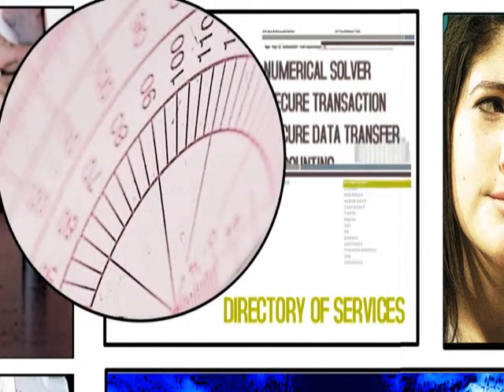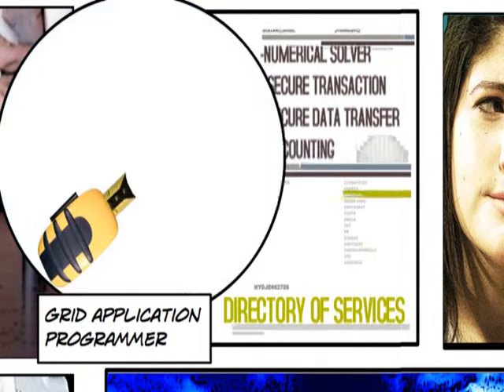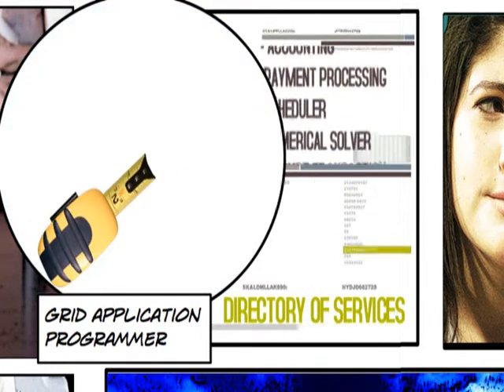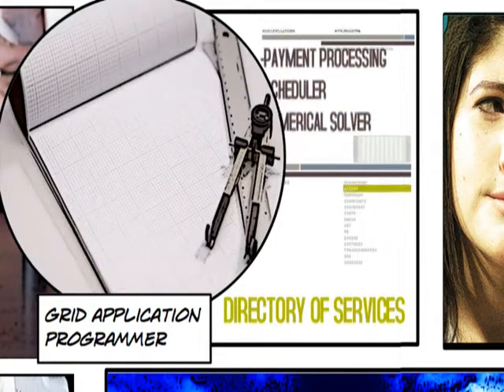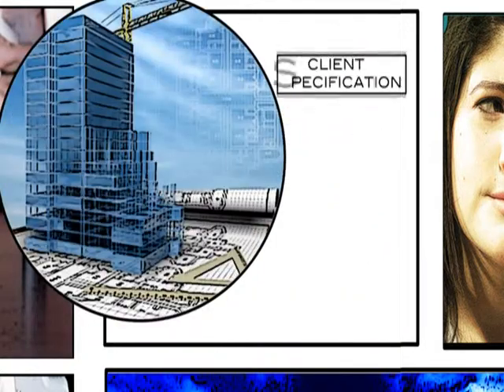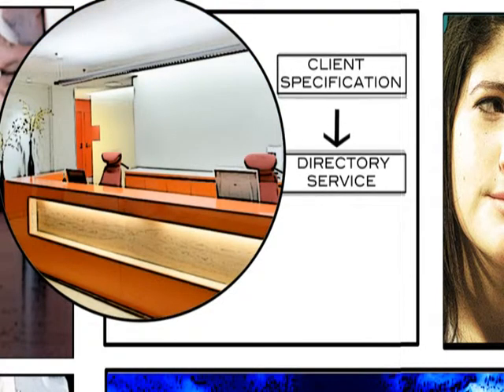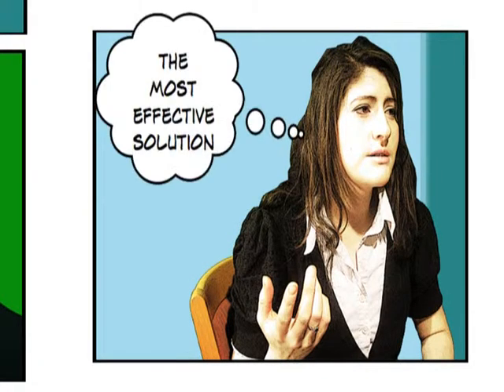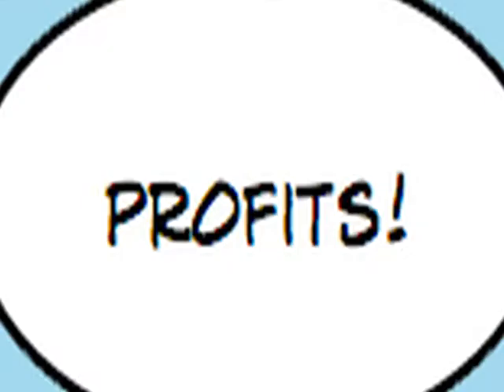Building Grids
Explains the fundamental functions of Grid Computing. It compares building Grids to building houses and introduces the main Grid terminology, for example, the Grid broker, the scheduler and the middleware.